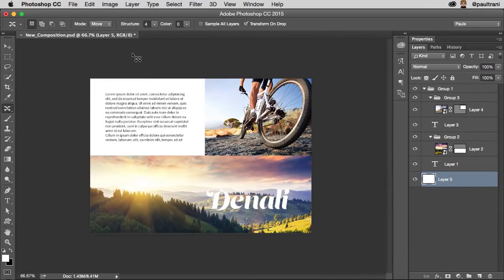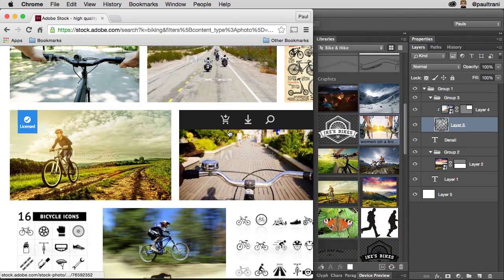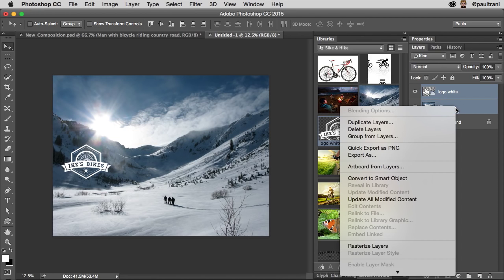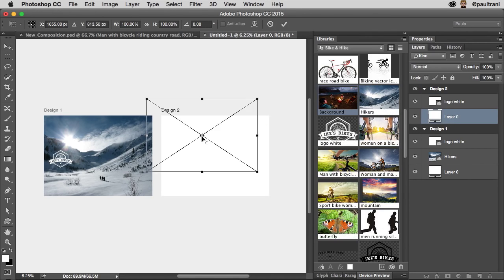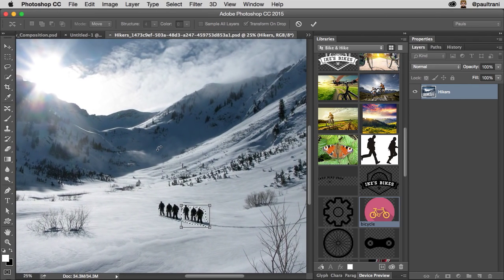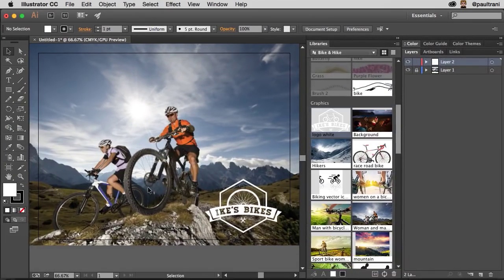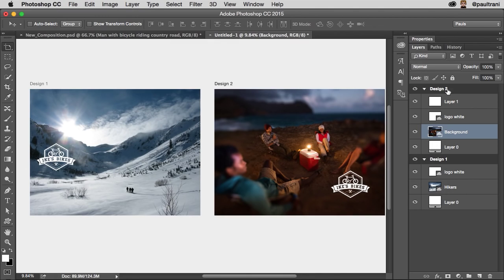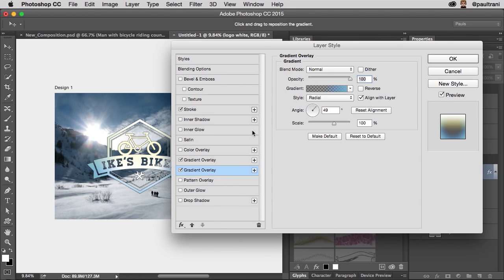What’s New in Photoshop for Print and Graphic Design | Adobe Photoshop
The 2015 release of Photoshop CC is full of great features for graphic designers and illustrators. New features include Artboards that allow you to create multiple layouts in one Photoshop document and Linked Assets in Creative Cloud Libraries where when a change is made to an asset, you and your team members have the option of updating it across any Photoshop, Illustrator or lnDesign projects where it's used. Adobe Evangelist, Paul Trani, gives a rundown of these features and more, all starting from a layout created on a mobile device.